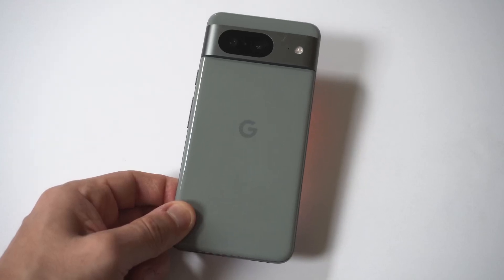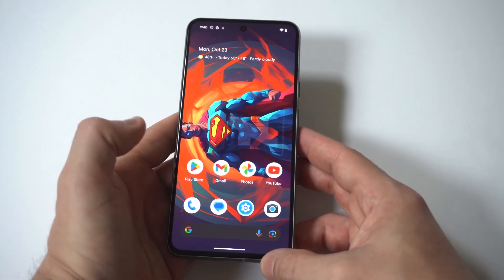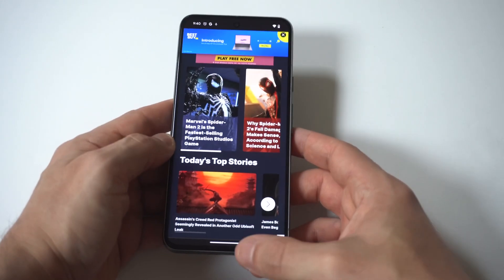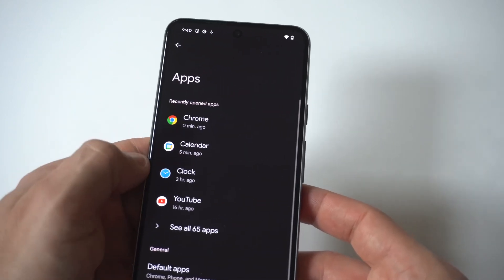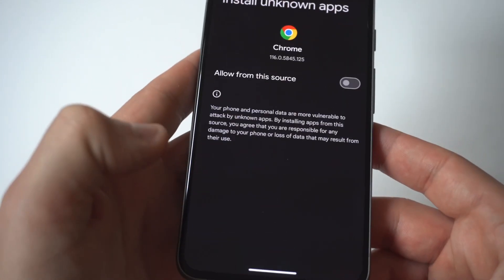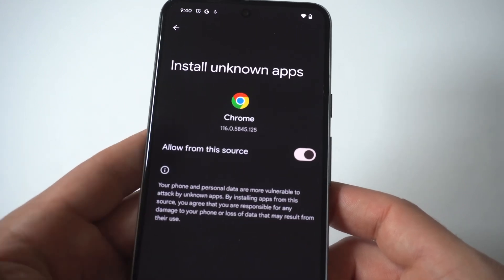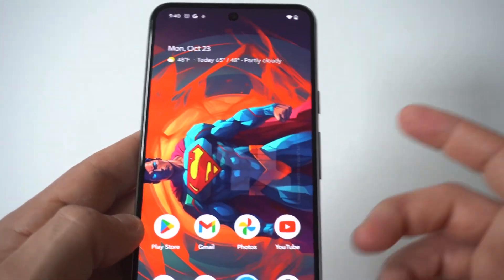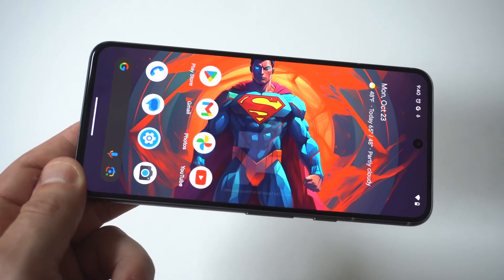How To Install Unknown Sources On Google Pixel 8 / 8 Pro